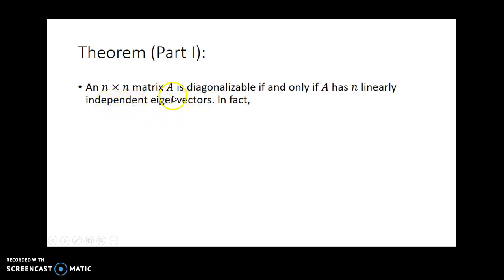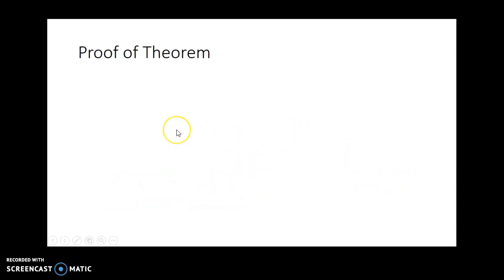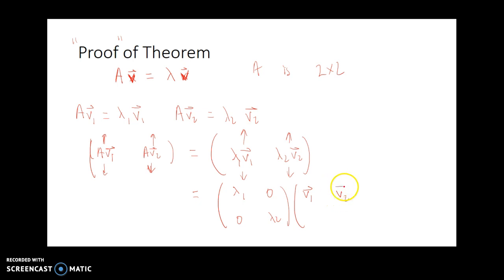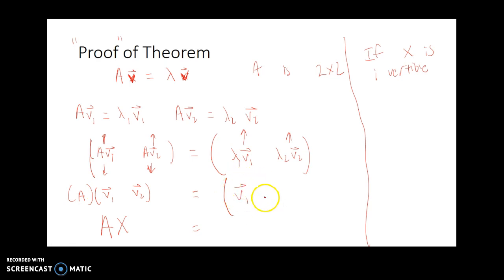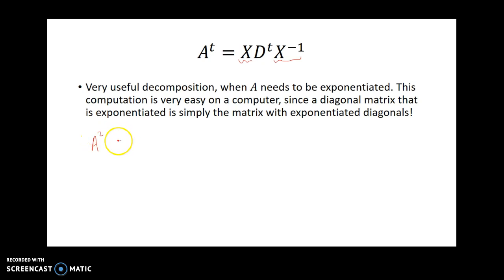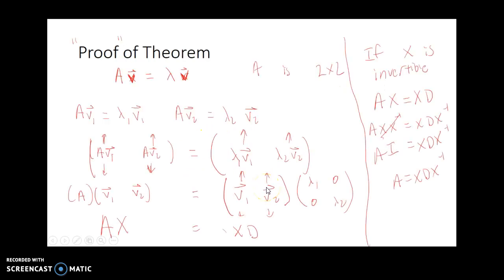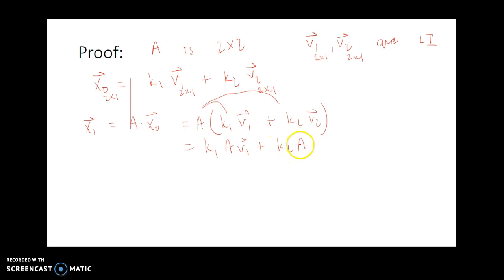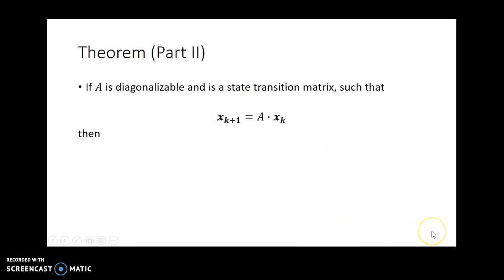Diagonalization Theorem Derivation